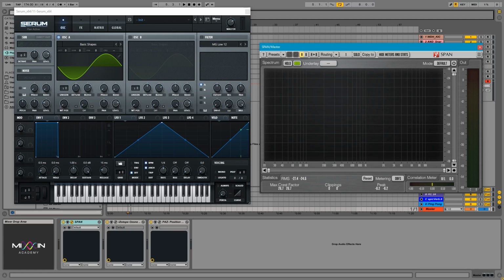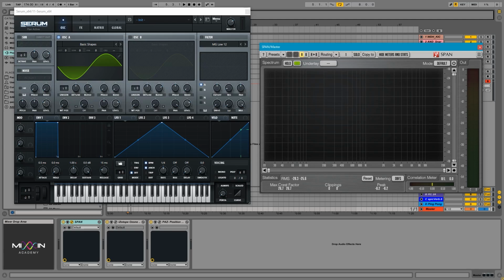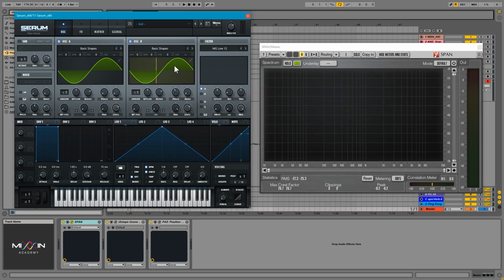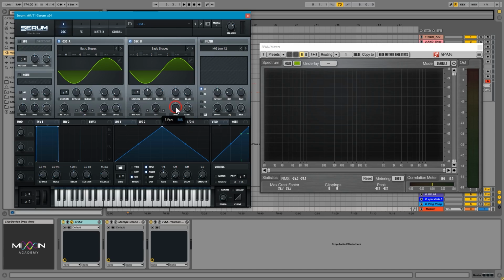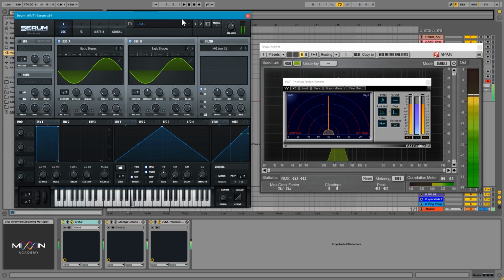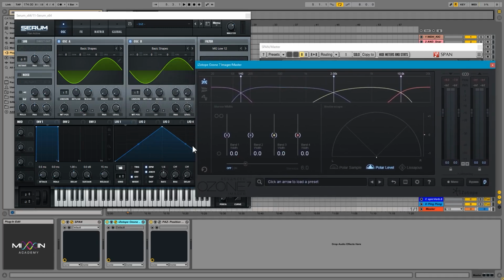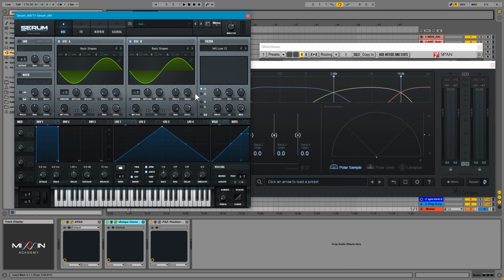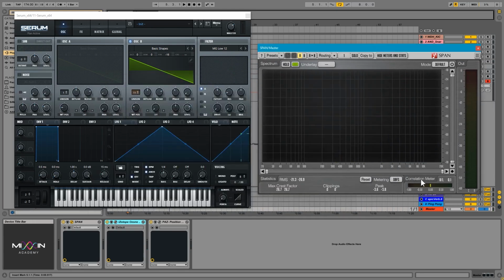Stereo Principles & Metering | Stereo Field (2/5) - Level 7 | Audio Processing Course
This lesson explains Stereo principles and Metering of audio signals. Understanding Stereo principles is crucial in audio engineering and music production ever since stereo systems were introduced as the commercial way to consume audio. Stereo is a method of sound reproduction that creates an illusion of multi-directional audible perspective. Metering is the process that helps visualize the gain of instruments when recording, the loudness of the tracks when mixing, and the dynamic range of the mixes when mastering.